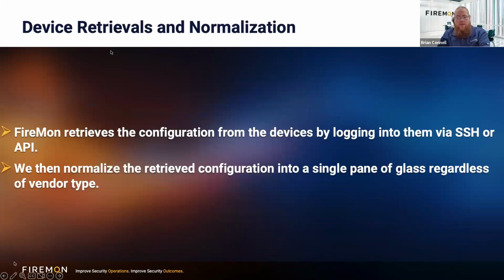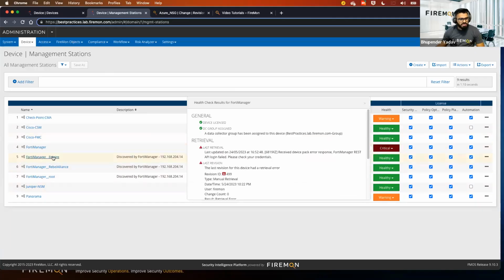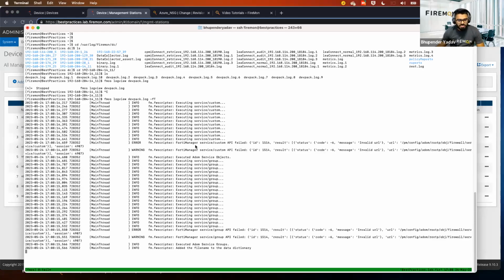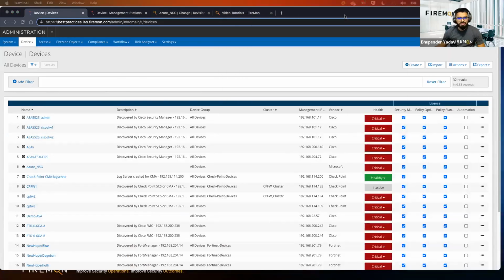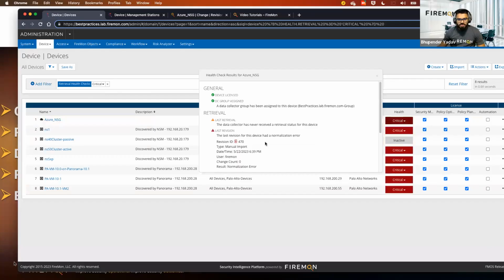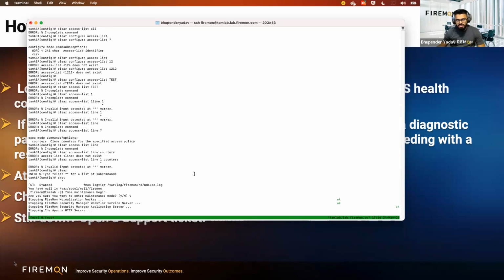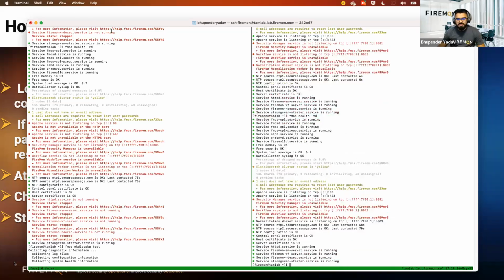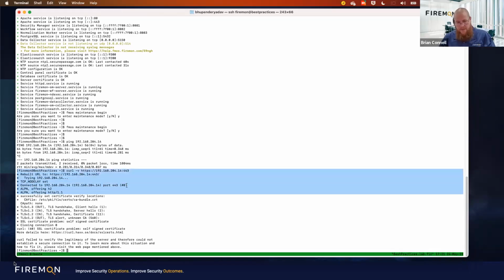Advanced Troubleshooting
NOTE: As of FMOS v2025.1.x, device retrieval logs are now located in:
/var/log/firemon/dc/retrieval
& the directory names within "retrieval" correspond to the device id, which you can find in the URL.